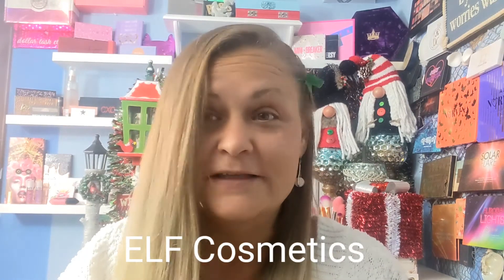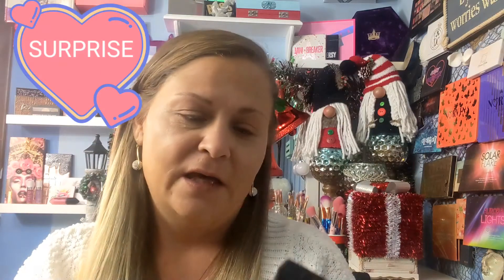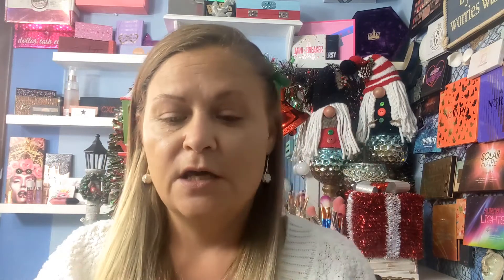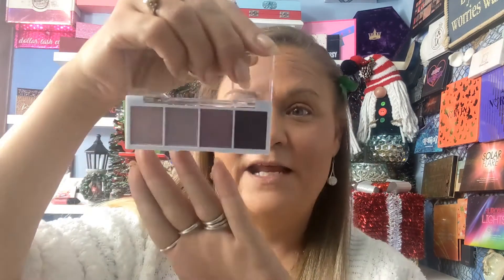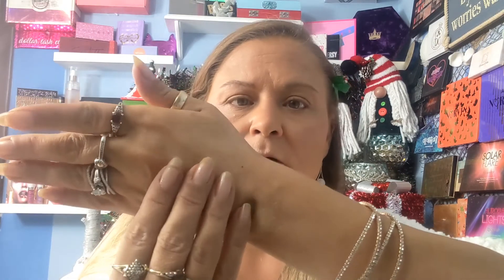Full Face Elf Cosmetics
Full Face of Elf!!
oh my Lawd y'all!! Yesss!!
Loved it all but the mascara

Sunnys Place

Sunnyplemmons5

Products Used
Puddy primer- $8

Camo concealer-$6

BB Cream-$6

Contour palette-$8

Blush& Highlight-$3

Bite Size Rose Water Palatte-$3

Waterproof Gel Liner-$4

Brow Lift Stick-$2

Seriously Satin Stick Lipstick-$3

Lengthening Mascara-$4

CXC Beauty gives u $10 towards ur purchase

Ofra cosmetics
$10 off $30 or more

Saves 30%

Sunnyraines25 saves 25%

GRvN5GFwm7

Use code Sunnys Place

Hank and Henry
Here's a $5 off coupon for your first order at Hank & Henry.